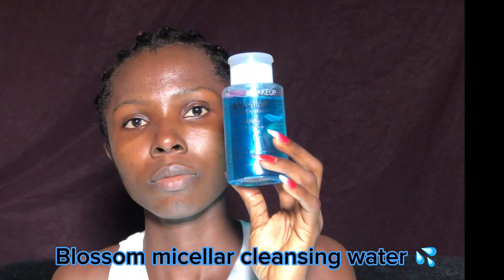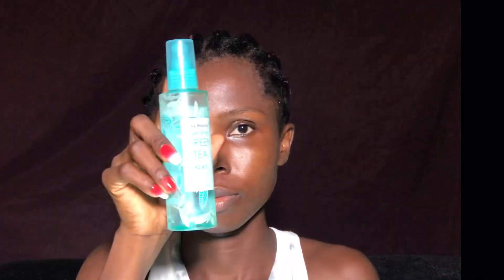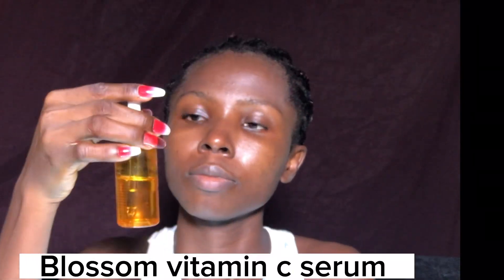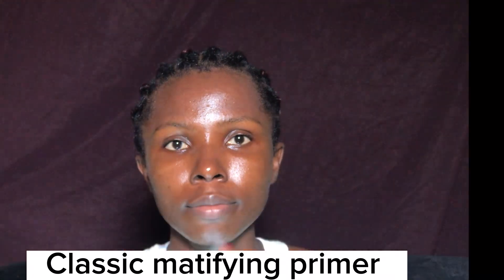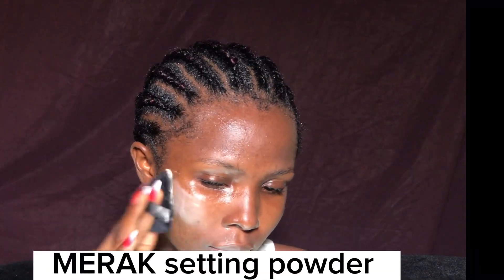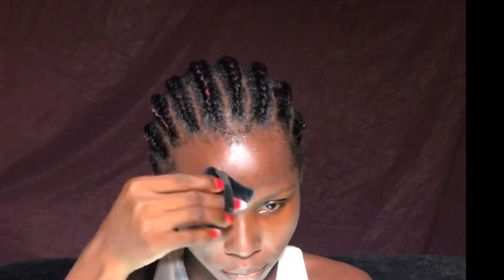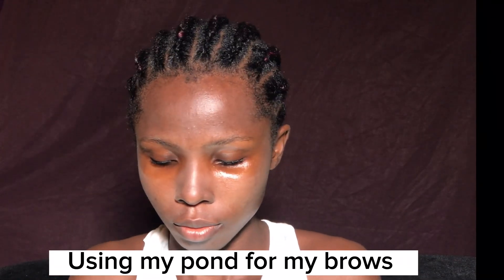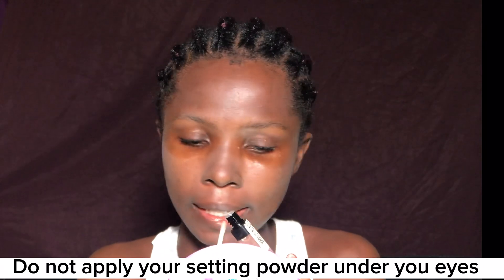HOW TO PREP OILY SKIN BEFORE MAKEUP | Using affordable products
Hey loves!